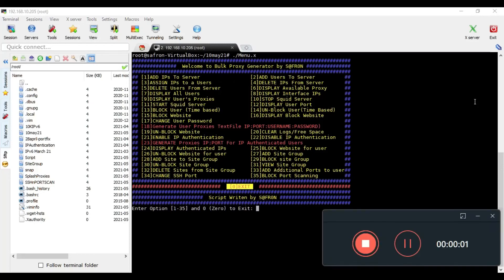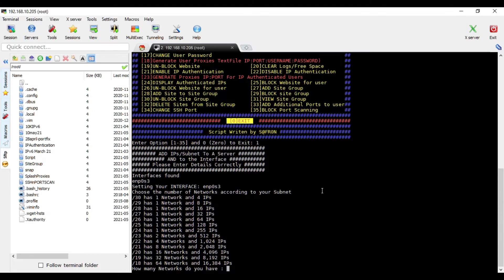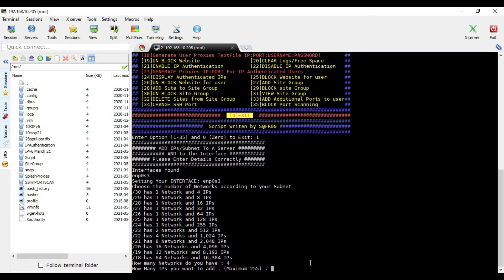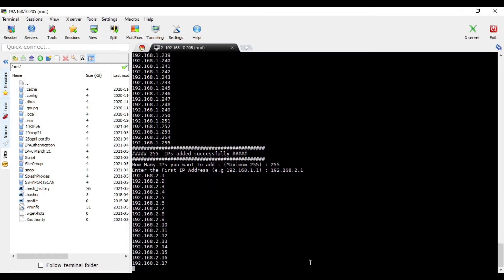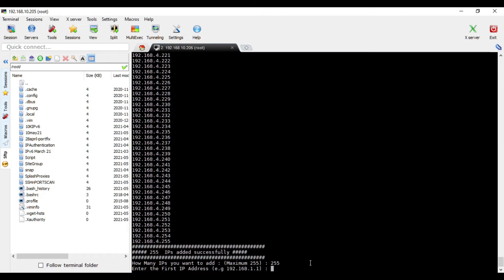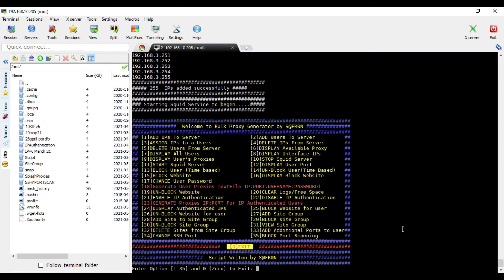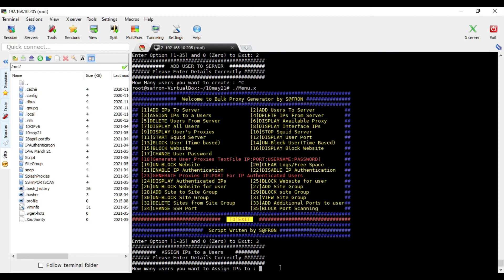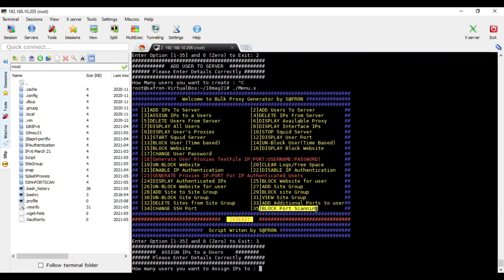Squid Proxy Generator Script - IPv4 Proxy Generator - 14 May 2021 Update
NOTE: This script works on Ubuntu 18.04 and has been tested on 18.04 But it can run on other versions of Ubuntu as well. But highly recommended is 18.04.
This Update has now more easy options. Watch previous videos also for more clarity.